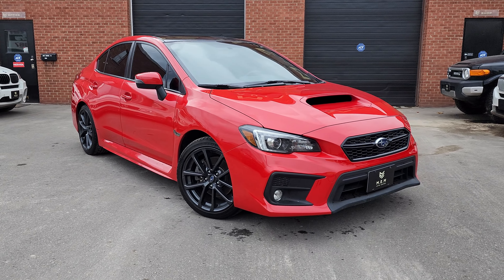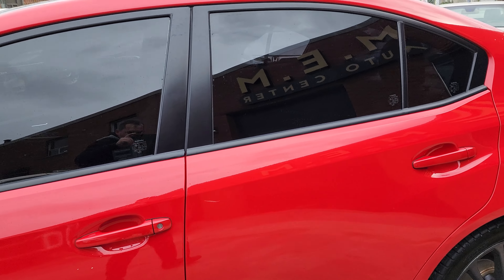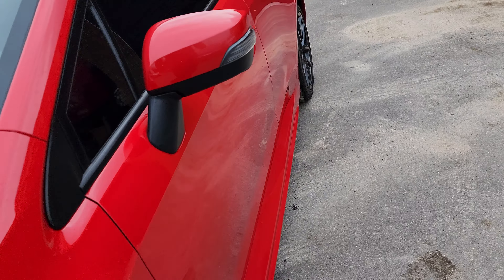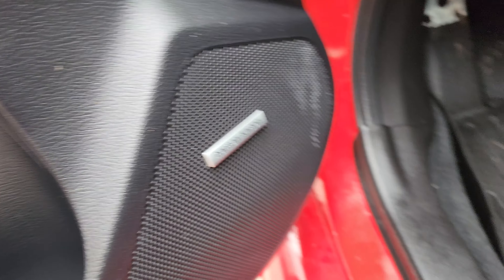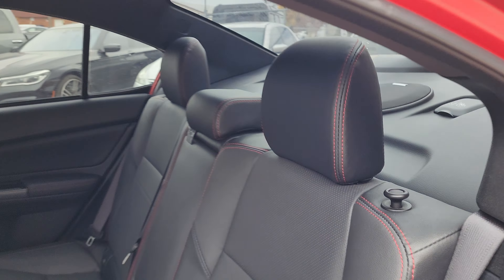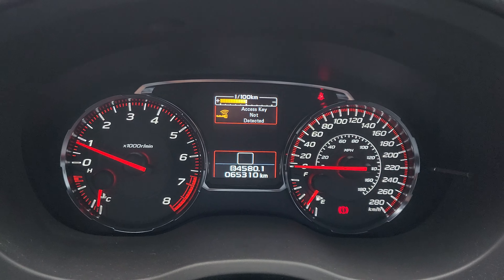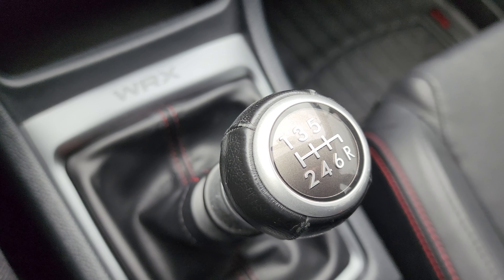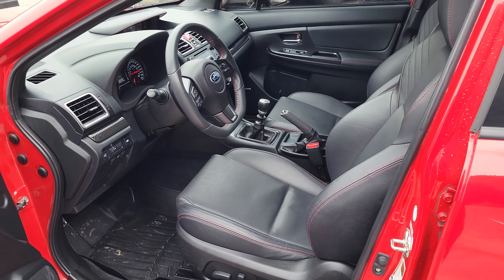2019 Subaru WRX